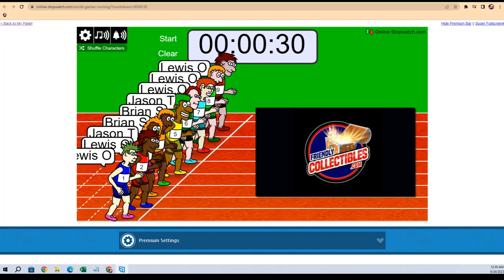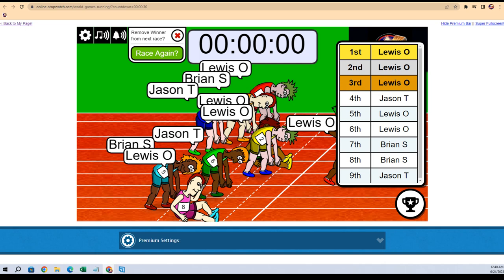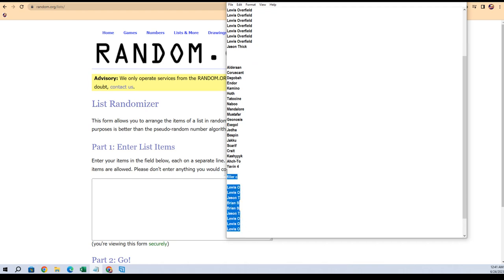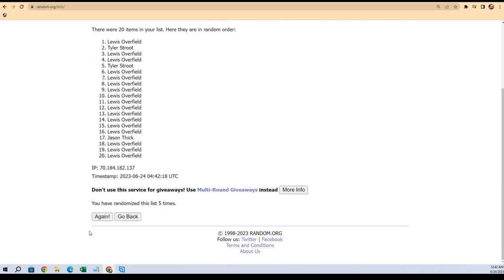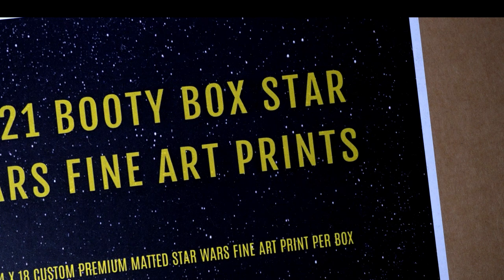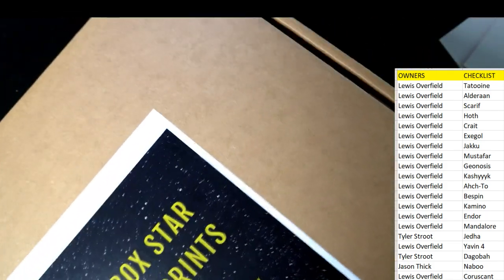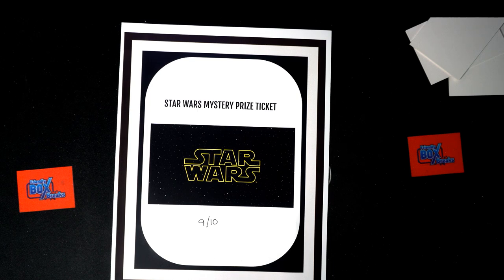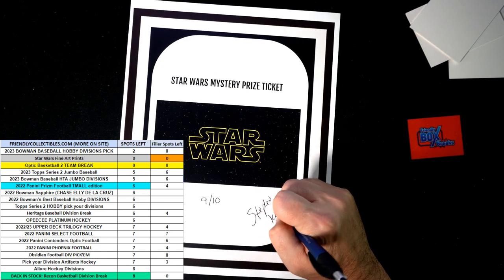2021 BOOTY BOX STAR WARS FINE ART PRINTS QUEST SERIES ID STWARFAP160